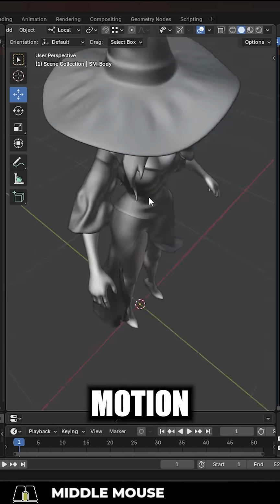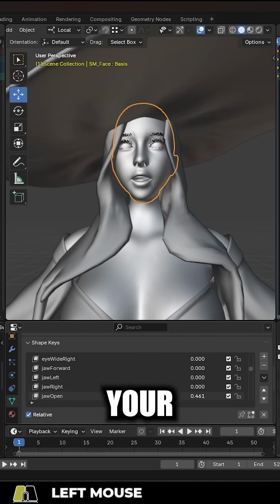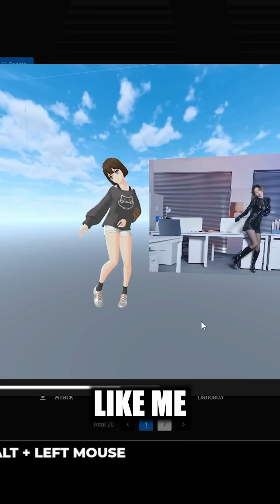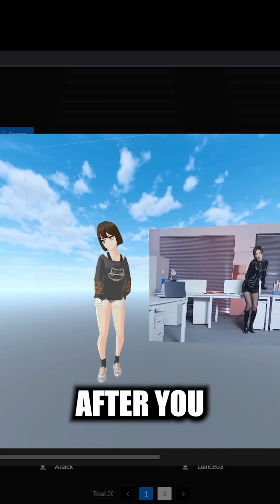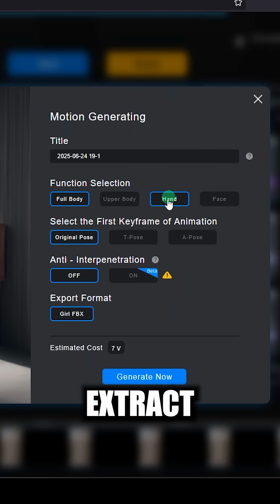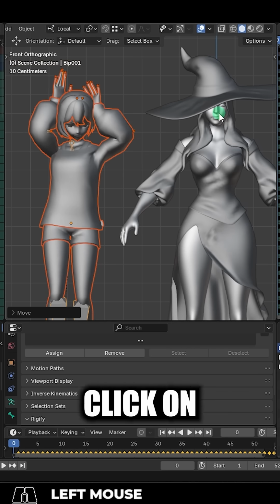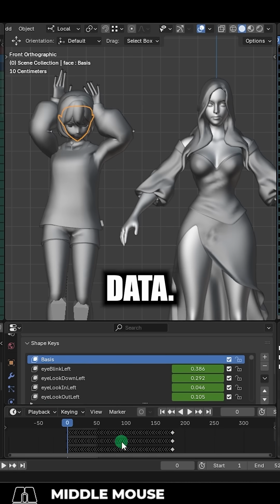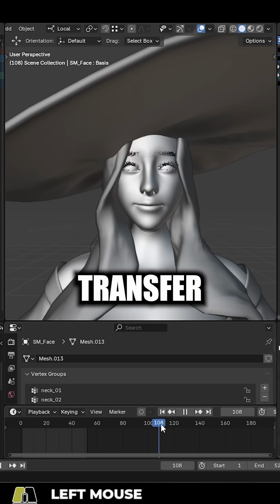Transfer Facial MoCap To Blender!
Here's my method for quickly transferring facial MoCap data to my character in Blender -